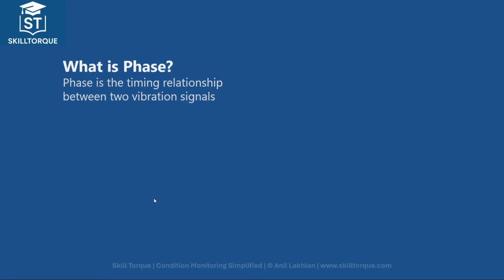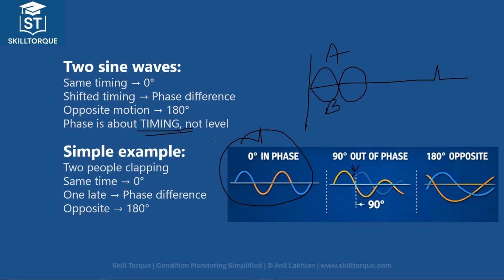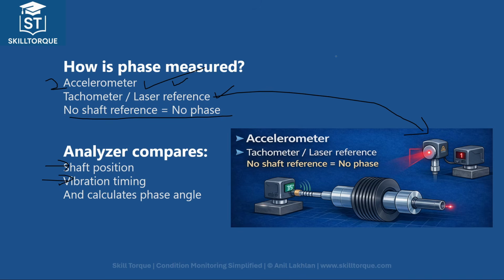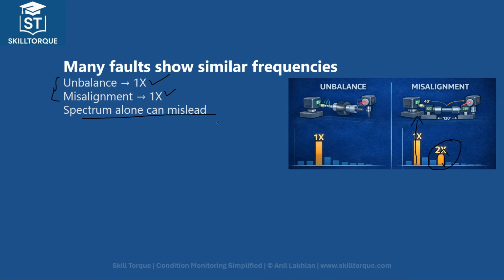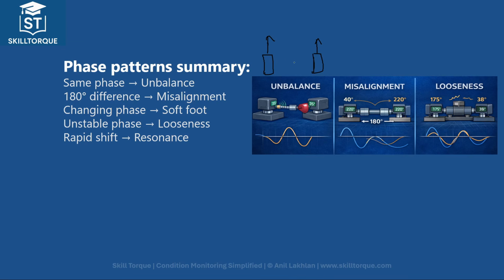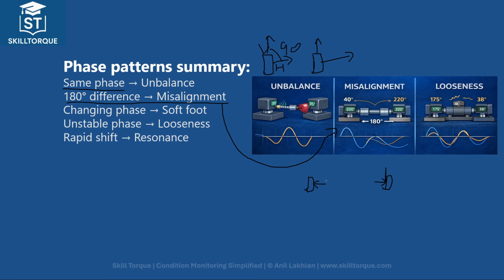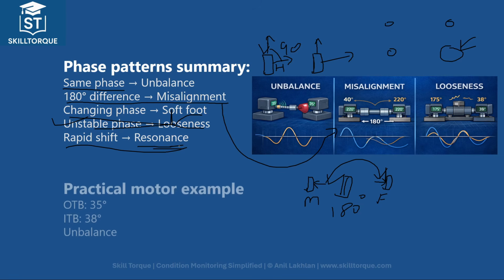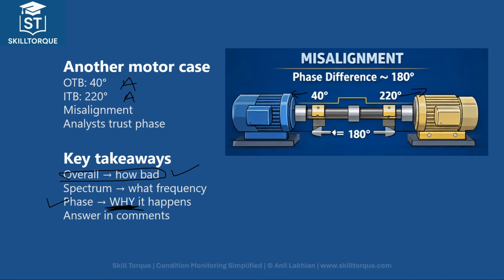What is Phase? Easy Examples Explained | Vibration Analysis Basics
In this video, we explain what Phase is in Vibration Analysis in a simple and practical way.

Many maintenance engineers focus only on vibration levels and spectra, but phase is the key parameter that helps confirm faults instead of guessing.

In this video, you will learn:

What phase really means in vibration analysis

How phase represents the timing relationship between signals

Why phase is NOT about vibration magnitude

How phase helps differentiate faults like:

Unbalance

Misalignment

Soft foot

Mechanical looseness

This video is part of the Skill Torque Condition Monitoring Series, designed to help maintenance and reliability engineers understand vibration analysis step by step.